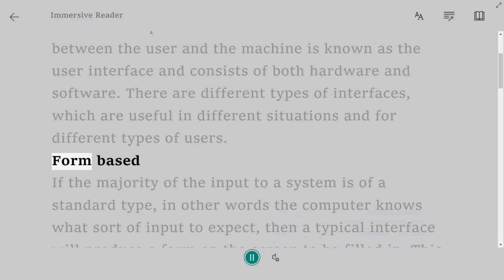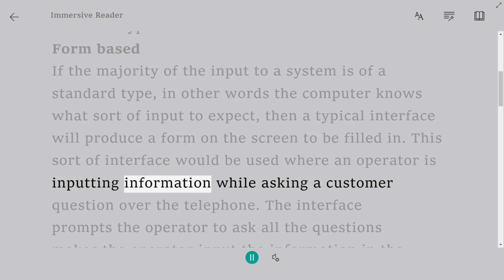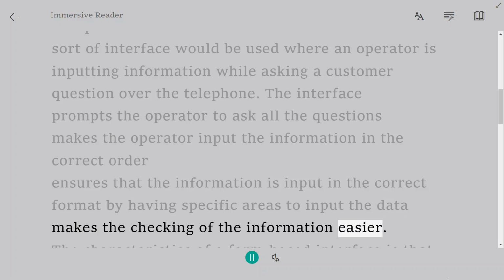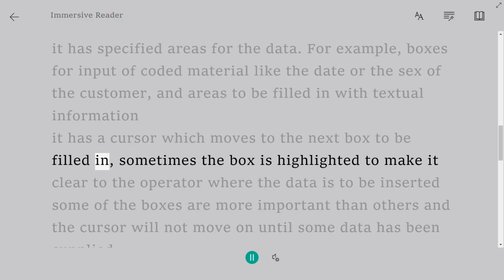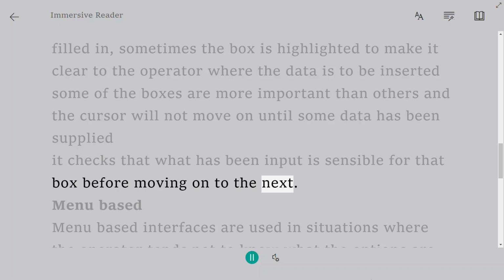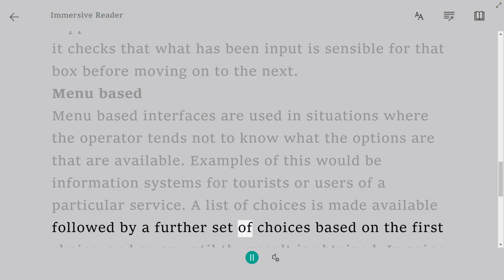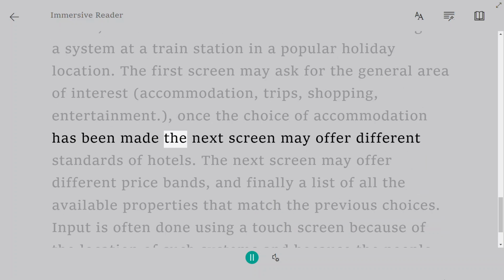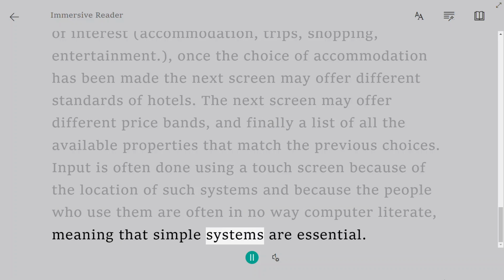Types of User Interface (A) | A Level Notes Computer Studies 9608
A computer is used by a person who needs to communicate with the machine in order to instruct it as to their wishes. The person also receives outputs from the computer. The means of communication between the user and the machine is known as the user interface and consists of both hardware and software. There are different types of interfaces, which are useful in different situations and for different types of users.

Form based

 If the majority of the input to a system is of a standard type, in other words the computer knows what sort of input to expect, then a typical interface will produce a form on the screen to be filled in. This sort of interface would be used where an operator is inputting information while asking a customer question over the telephone. The interface

 prompts the operator to ask all the questions

 makes the operator input the information in the correct order

ensures that the information is input in the correct format by having specific areas to input the data

 makes the checking of the information easier.

The characteristics of a form-based interface is that

 it has specified areas for the data. For example, boxes for input of coded material like the date or the sex of the customer, and areas to be filled in with textual information

 it has a cursor which moves to the next box to be filled in, sometimes the box is highlighted to make it clear to the operator where the data is to be inserted

some of the boxes are more important than others and the cursor will not move on until some data has been supplied

 it checks that what has been input is sensible for that box before moving on to the next.

Menu based

 Menu based interfaces are used in situations where the operator tends not to know what the options are that are available. Examples of this would be information systems for tourists or users of a particular service. A list of choices is made available followed by a further set of choices based on the first choice, and so on until the result is obtained. Imagine a system at a train station in a popular holiday location. The first screen may ask for the general area of interest (accommodation, trips, shopping, entertainment.), once the choice of accommodation has been made the next screen may offer different standards of hotels. The next screen may offer different price bands, and finally a list of all the available properties that match the previous choices. Input is often done using a touch screen because of the location of such systems and because the people who use them are often in no way computer literate, meaning that simple systems are essential.